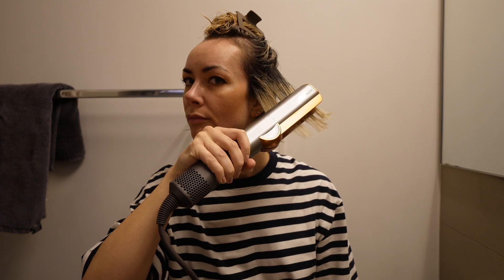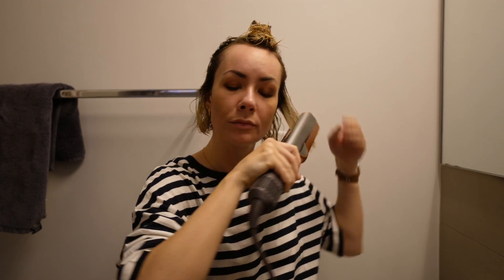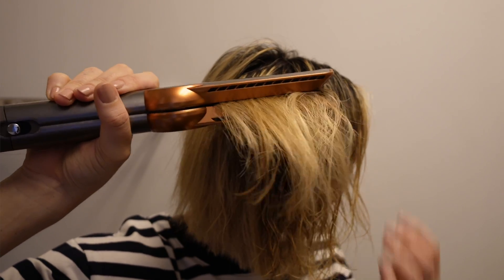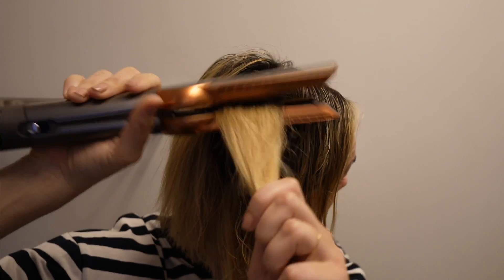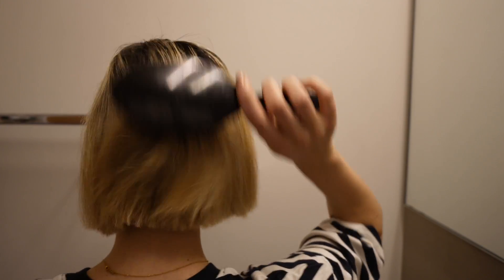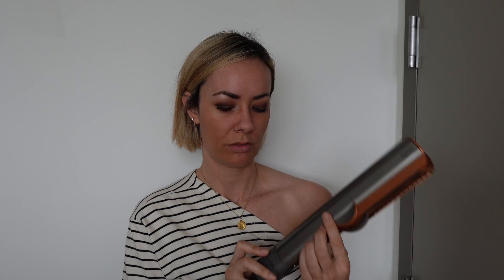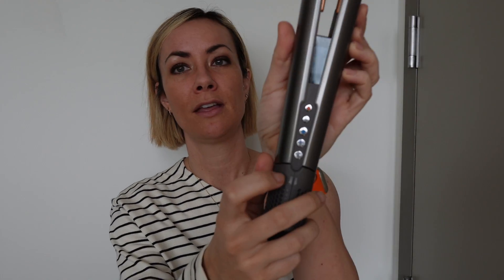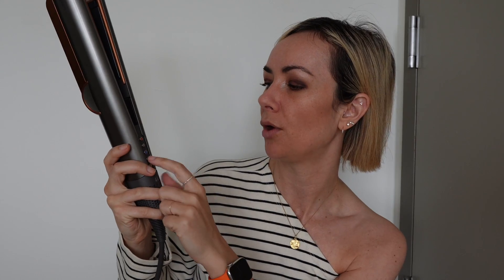My review of the Dyson Airstrait™ on short, fine hair...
The Airstrait™ is one of the most revolutionary tools that Dyson has come out with since their blow dryer (IMO), so I absolutely had to try it. In this video I share with you how it works, how I use it, and most importantly the pros as well as a very surpising con!

ITEMS MENTIONED

AIRSTRAIT

Bumble & Bumble Hairdresser’s Invisible Oil Heat Protectant Leave In Conditioner Primer